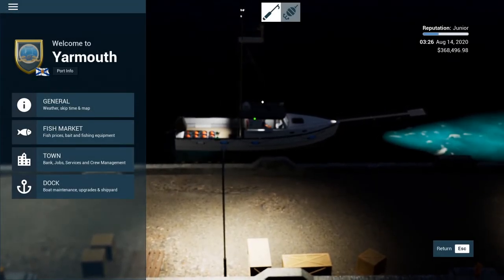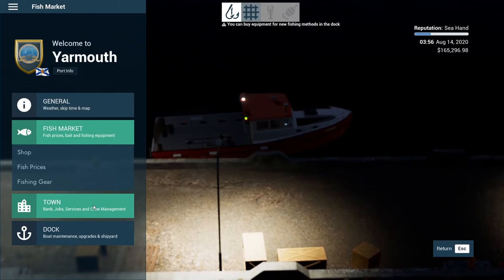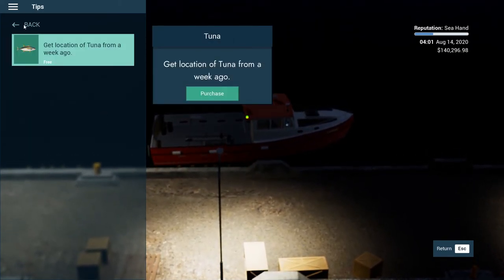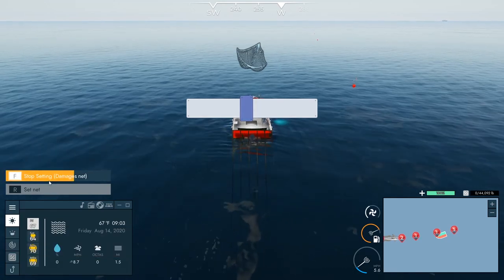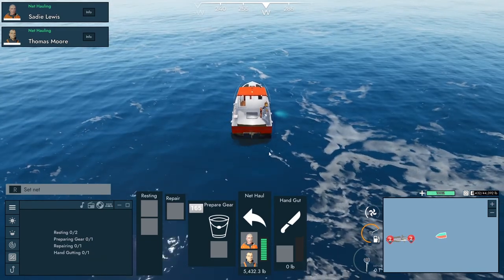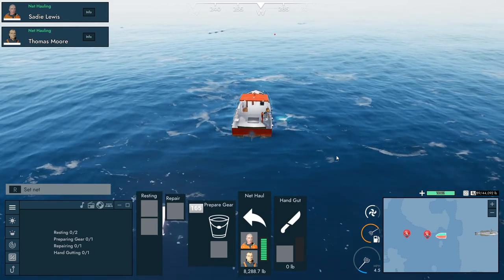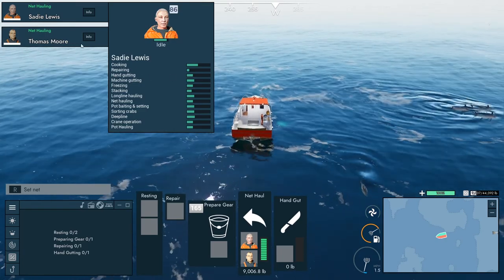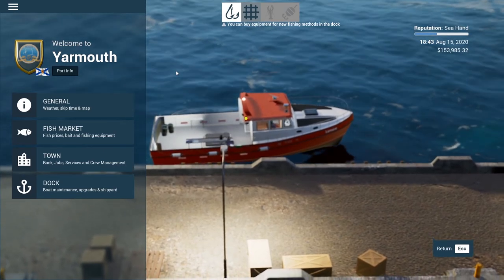NETTING AWAY! - Episode 5 - Fishing North Atlantic